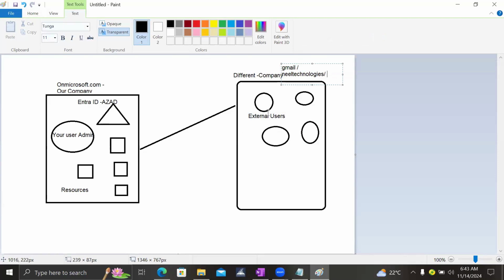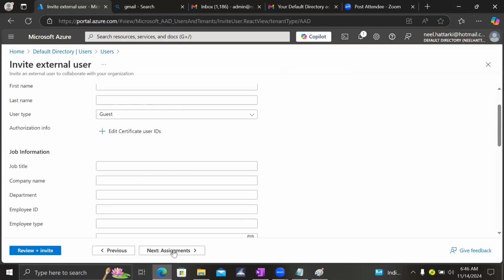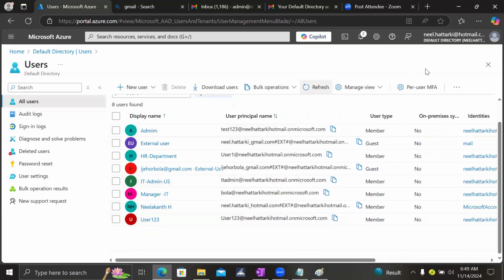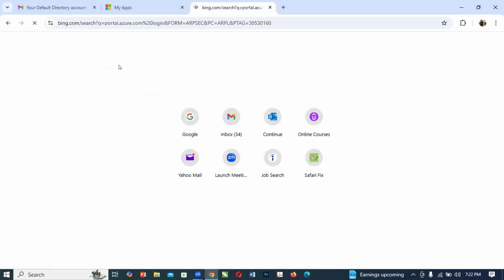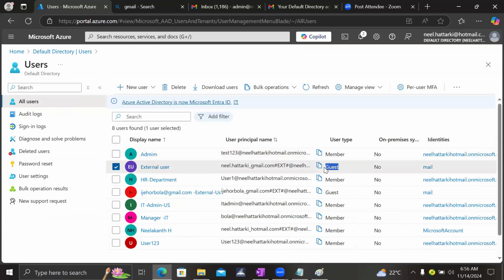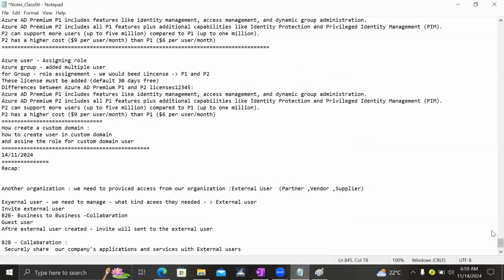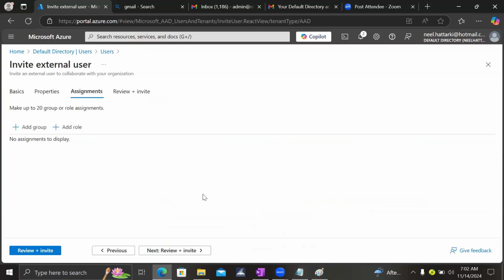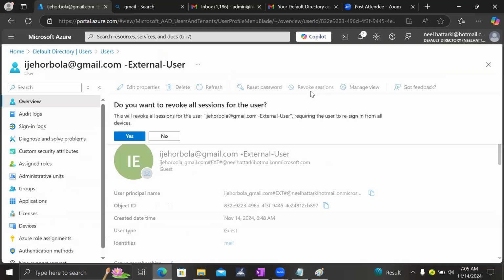Microsoft entra id course | Create user | Azure security training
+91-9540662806